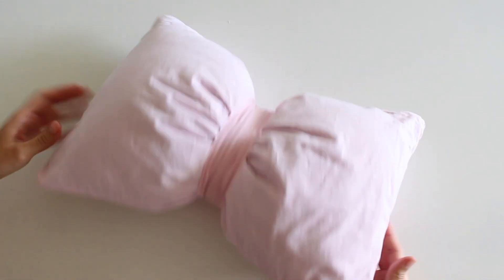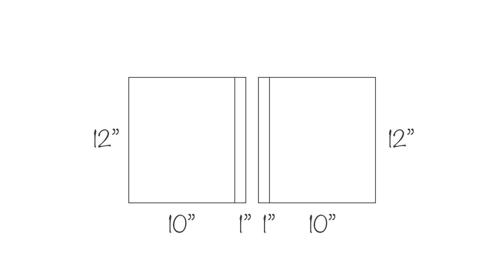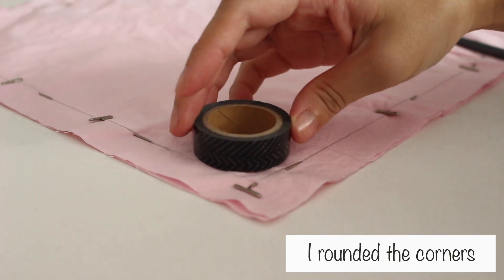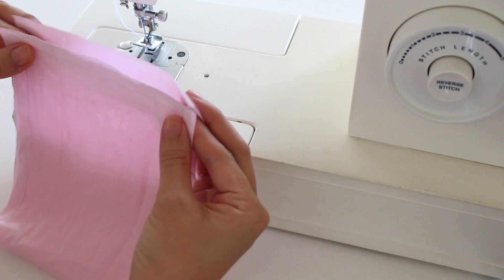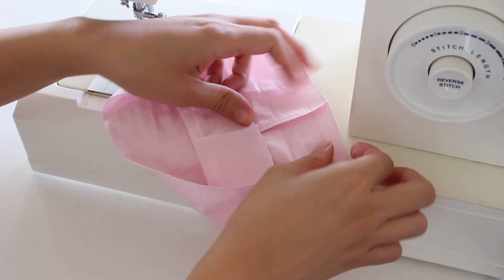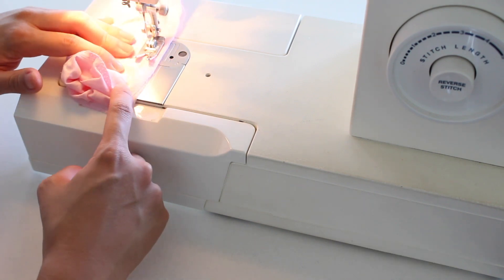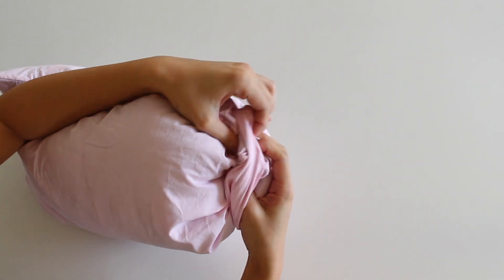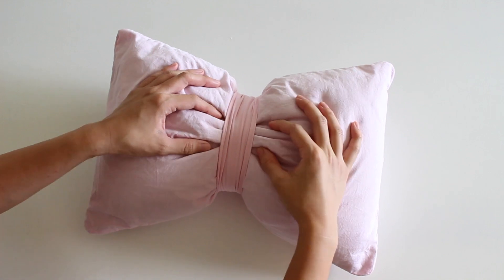DIY Bow Pillow